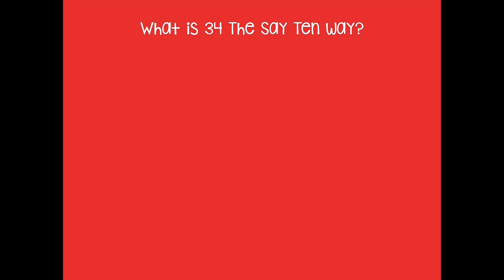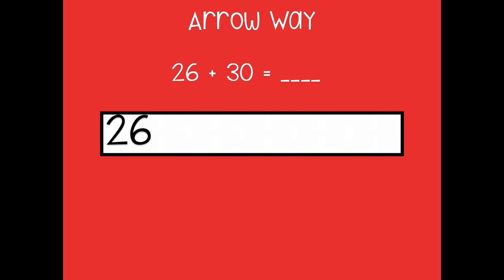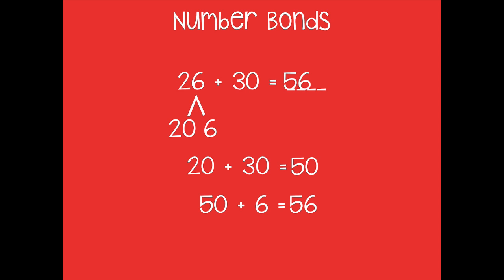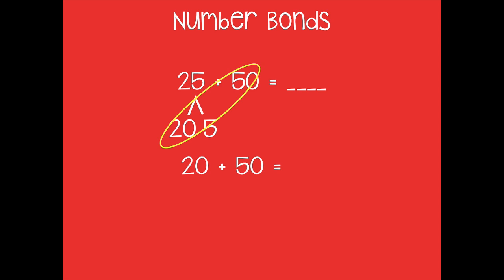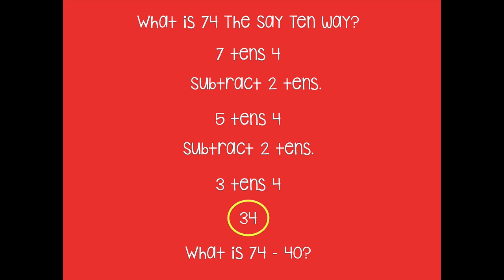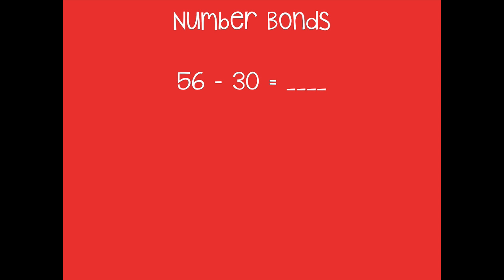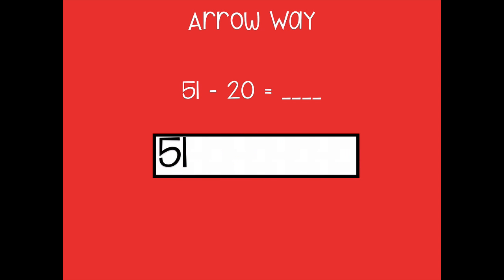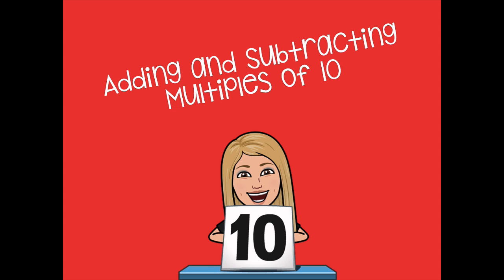Grade 2 Module 4 Lesson 2 Concept Development NEW